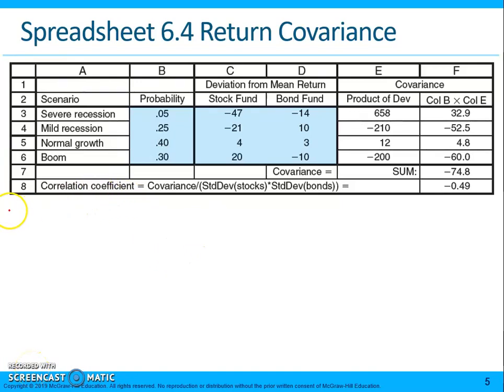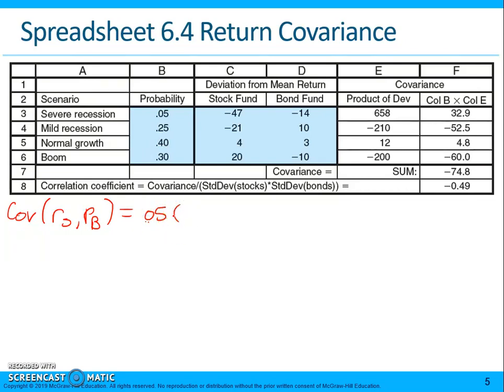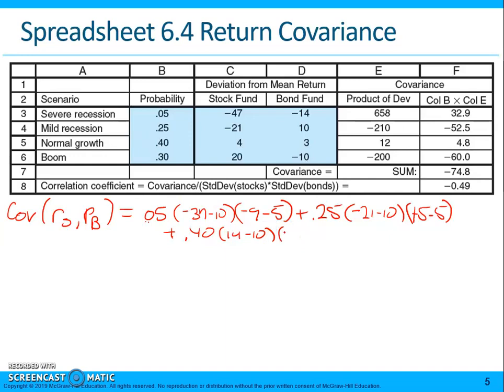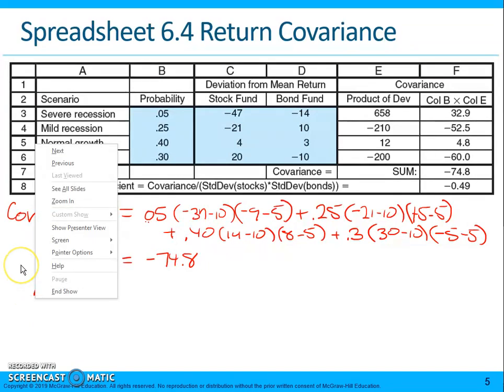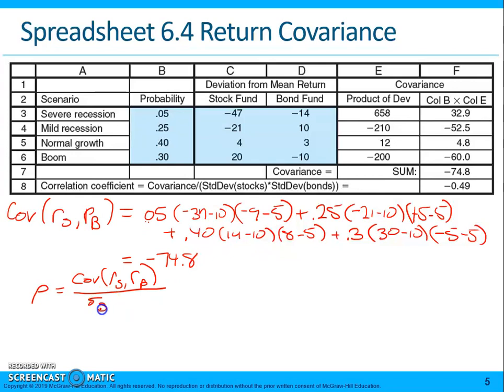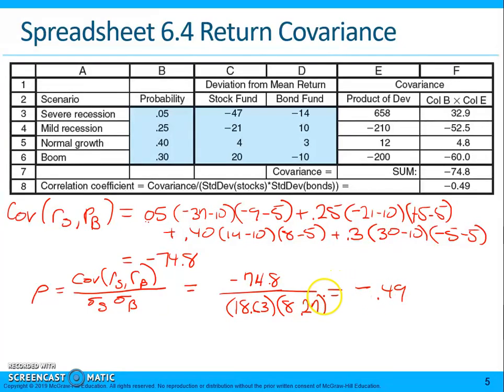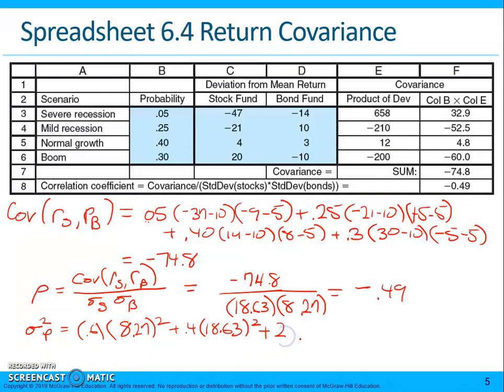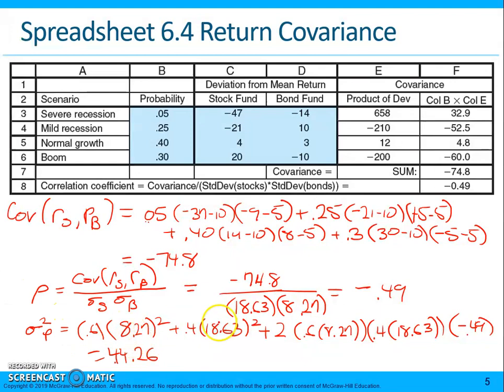Essentials of Investments - Calculating Covariance and Correlation